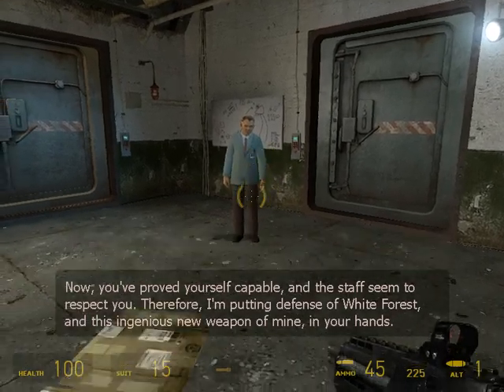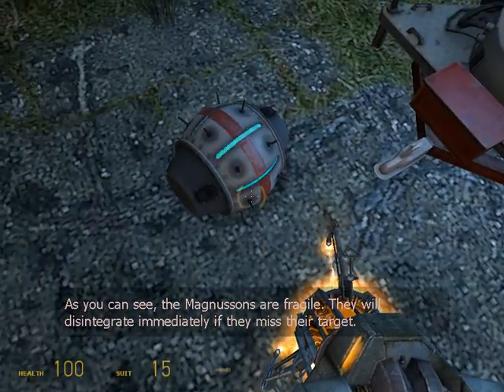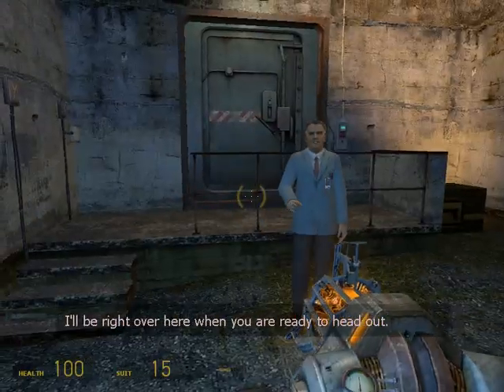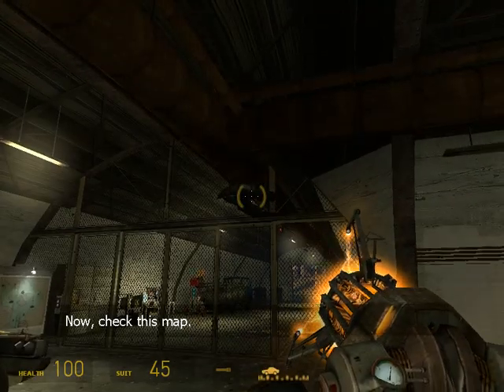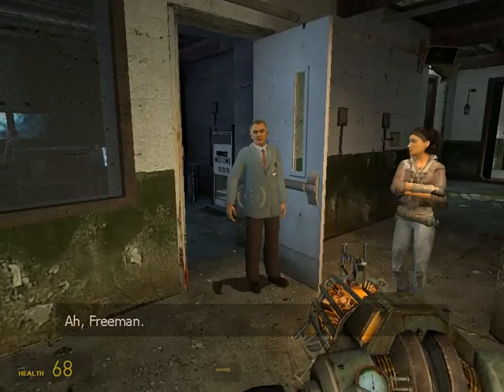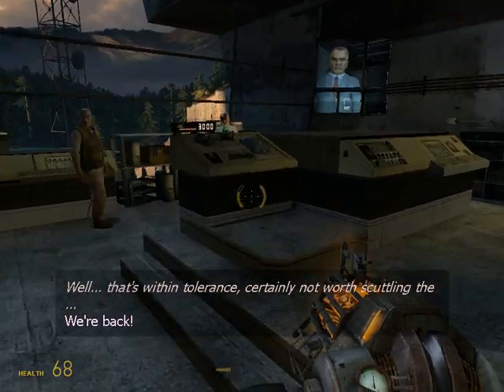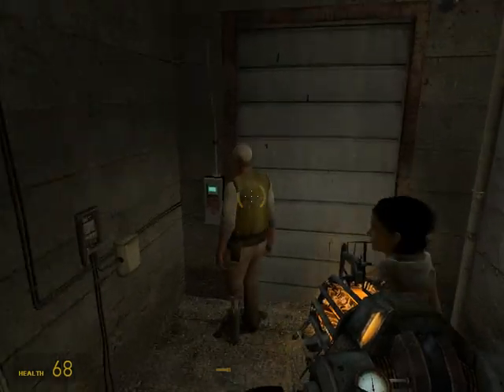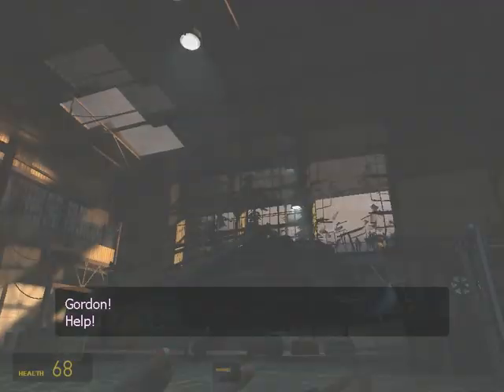Half Life 2 Episode 2 Part 6 Final